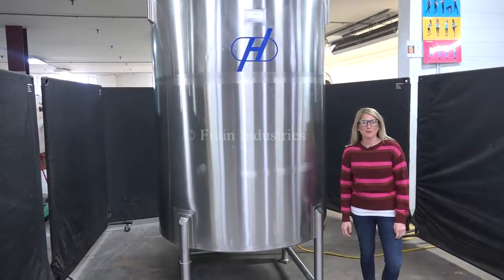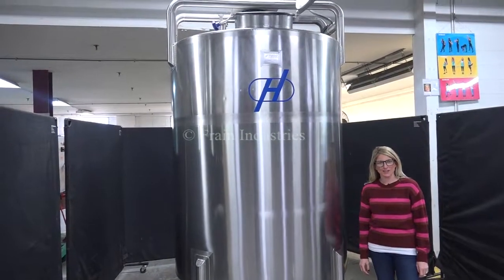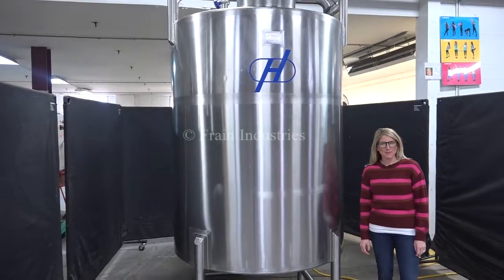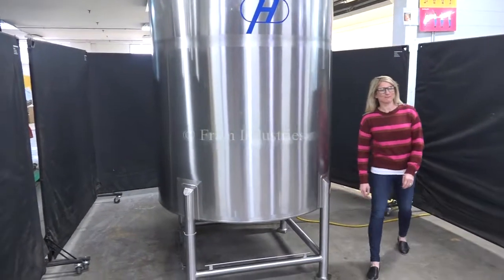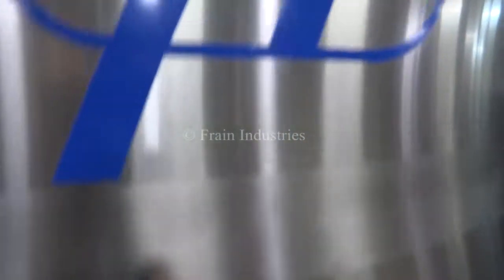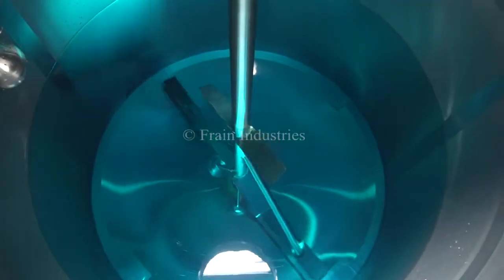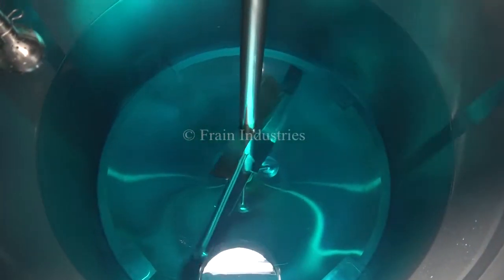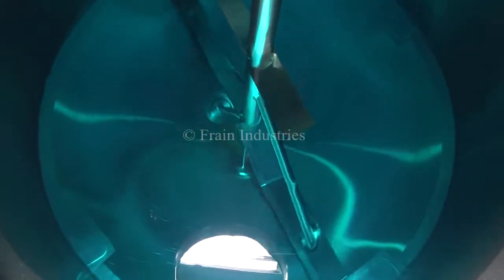Highland, 750 gallon, 316 stainless steel tank.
Highland, 750 gallon, 316 stainless steel tank. Vessel Dimensions: 56" diameter with a 72" straight wall. Equipped with a 16" diameter manway, sweep agitation powered by a 3 hp drive, (2) CIP spray balls supplied by a 2"OD / ¾"ID Tri-Clamp fitting and 2½"OD / 2"ID Tri-Clamp bottom discharge with 15" ground clearance. Mounted on (4) stainless steel legs.

Top Access:
(1) 3½"OD / 3"ID Tri-Clamp
(1) 2½" Hooded Vent